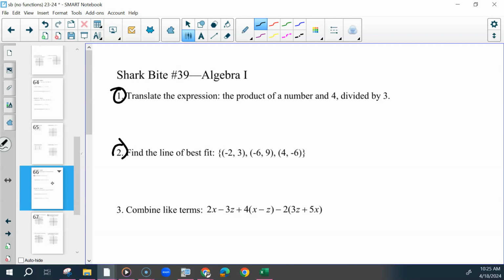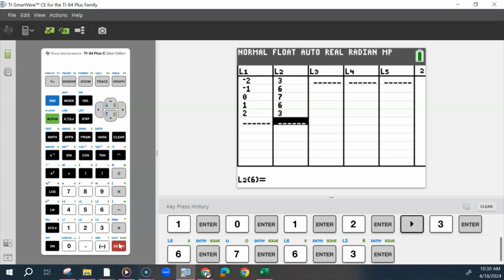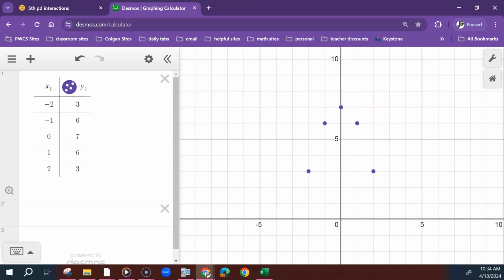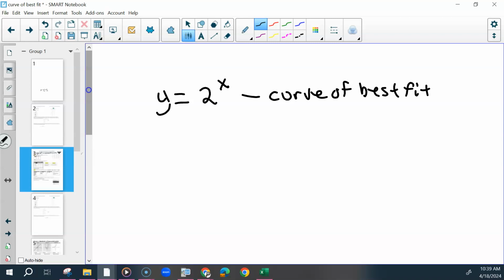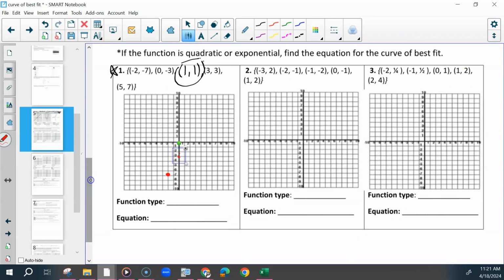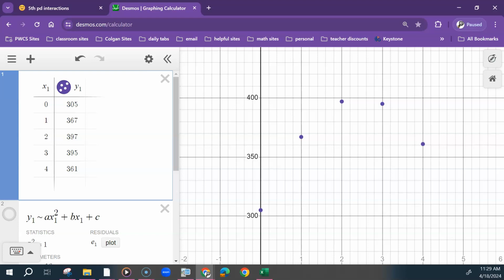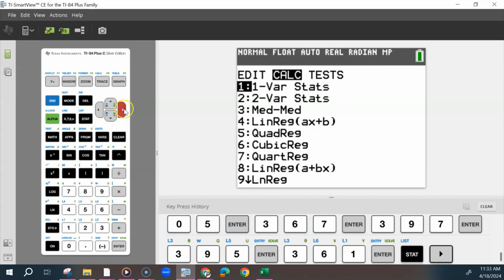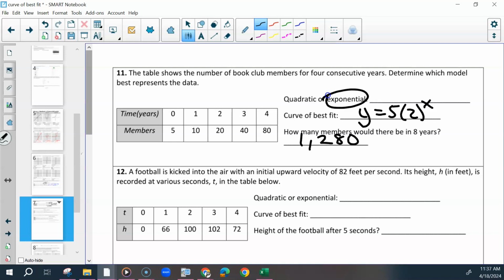Adv. Alg 1 5th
We went over the next shark bite. Then we talked about how to find the curve of best fit for a quadratic function and an exponential function. We compared linear, quadratic & exponential functions. Then we continued our curve of best fit notes finding the cruve of best fit with applications. Then you had time to practice SOL items.